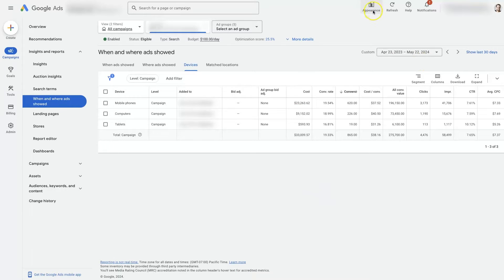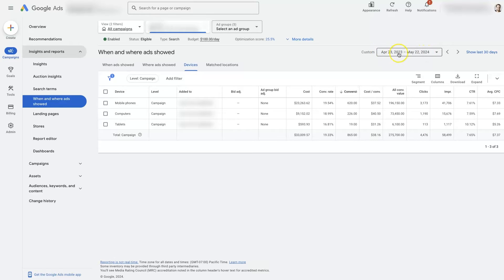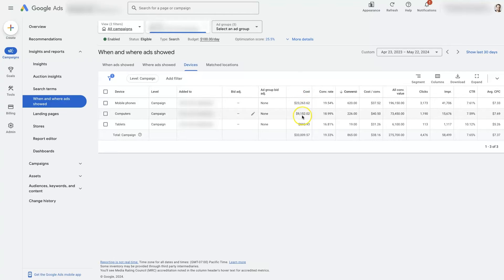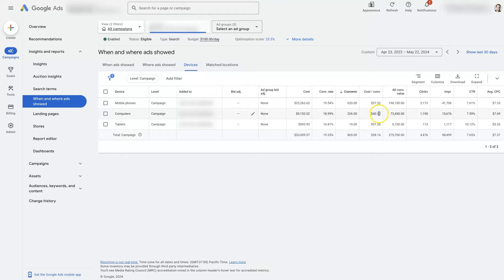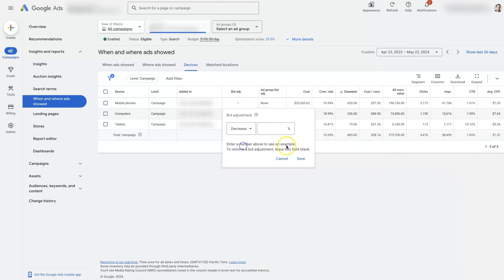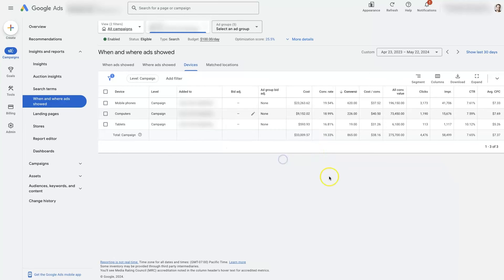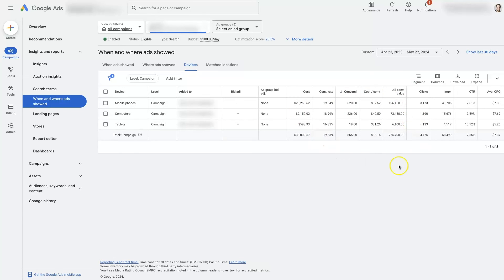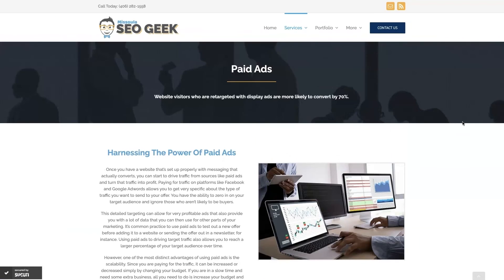Google Ads Device Targeting In 2024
Want to know how to optimize Google Ads device targeting? Watch this video to learn more or reach out for help with Google Ads today ➡️

In this energetic, easy-to-follow video, we will precisely dissect how Google Ads device targeting works, and how to strategize for it. The best part? You’ll soak up insights that’ll save you from squandering your budget on ineffective ads! 🚫

The vast digital realm is filled with a myriad of devices, each with its idiosyncrasies. And guess what? Not all devices are conversion-friendly. Confused? Don't sweat it! By the end of this knowledge-packed video, you will be able to discern the devices likely to draw conversions from those that aren't. 📱💻🖥

Provided by an experienced digital marketing expert, the video presents a trove of practical tips and proven techniques, all intertwined with friendly and engaging narration. You’re about to get the keys to the Google Ads kingdom, my friend!

Ready to embark on this excursion through Google's algorithmic landscape? Let's plunge into the sea of possibilities together right now! Just hit that 'Play' button without a second thought.

Remember, mastering Google Ads device targeting is not rocket science – it's simply powerful. However, remember, with great power comes great responsibility. So make sure you’re utilizing this knowledge wisely. Chip off those unnecessary expenses and drive in loads of conversions by deploying a smart targeting strategy!